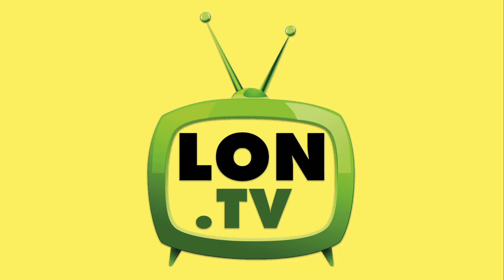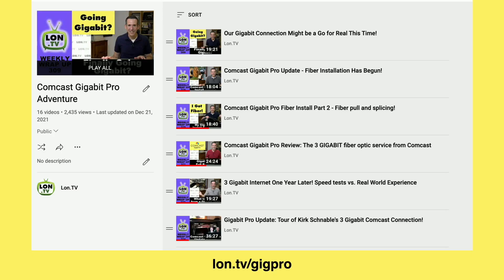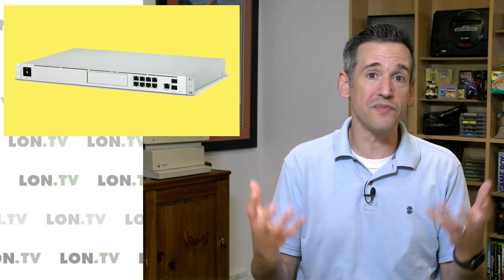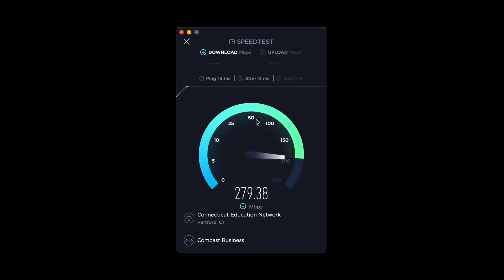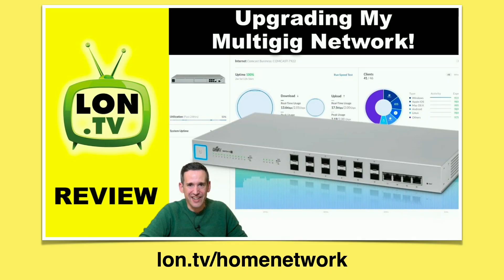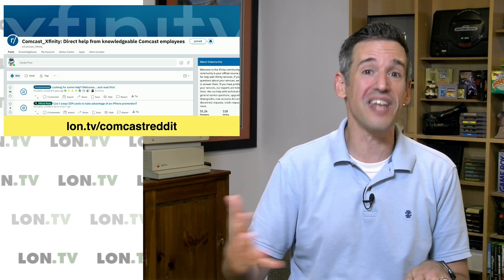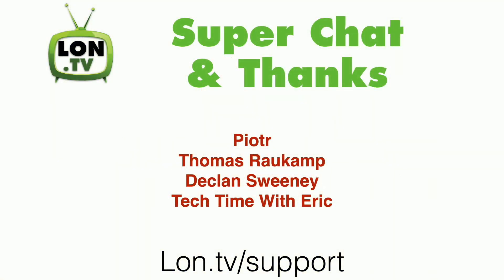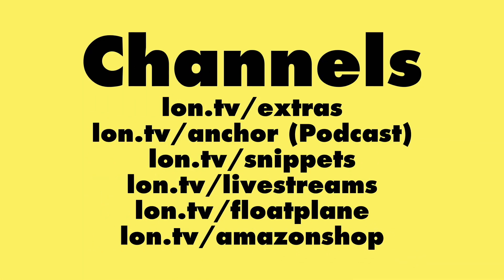Comcast Gigabit X6 / Pro Now at 6 Gigabits Per Second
- This week Comcast doubled my Internet connection from 3 gigabits per second to 6 for no additional charge.

VIDEO INDEX:
00:00 - Intro
00:24 - Background
02:35 - Bring your own router
04:20 - Speed Tests and Internetwork Performance
05:55 - YouTube Upload Example
07:08 - My Network Configuration
08:02 - How to get Gigabit pro?
10:30 - Topic Conclusion
11:28 - Supporter Thank Yous
12:14 - Helping The Channel
12:41 - My Other Channels
13:40 - Conclusion